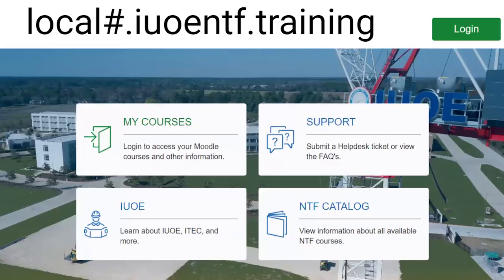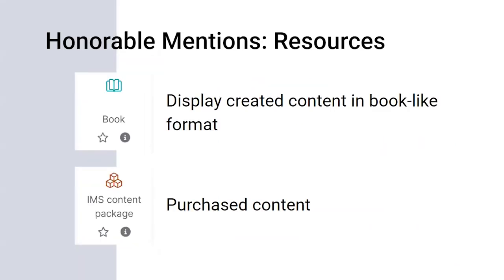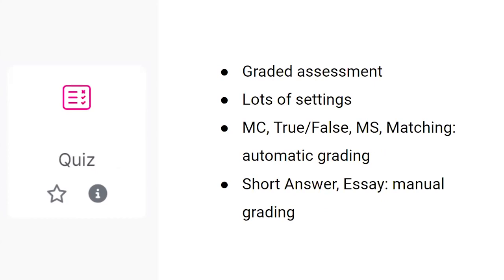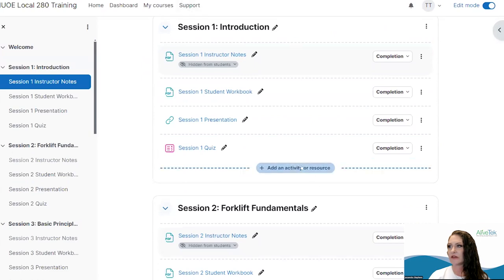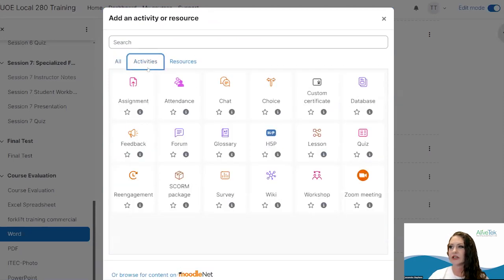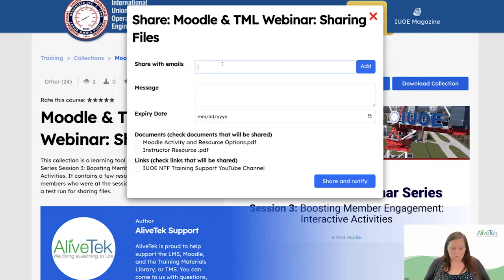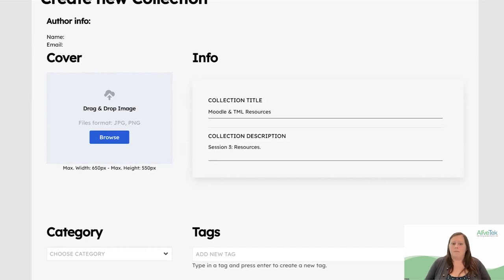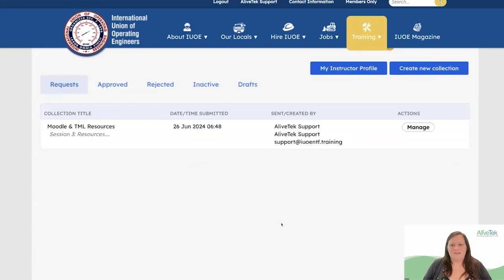Session 3: Boosting Member Engagement: Interactive Activities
Are you ready to transform your Moodle course? In this session, we'll dive into innovative and fun ways to captivate your members and keep them coming back for more.